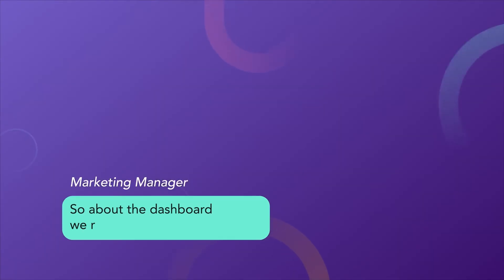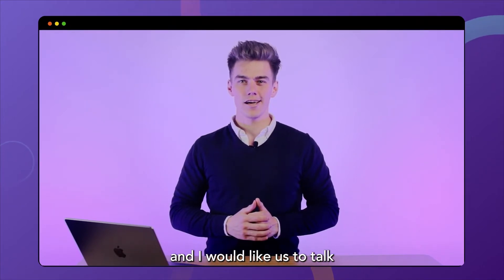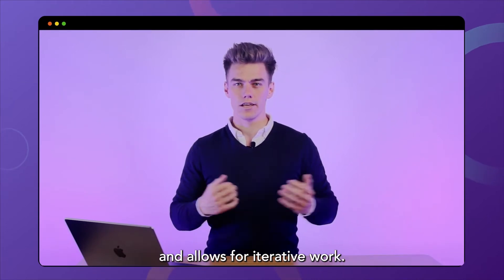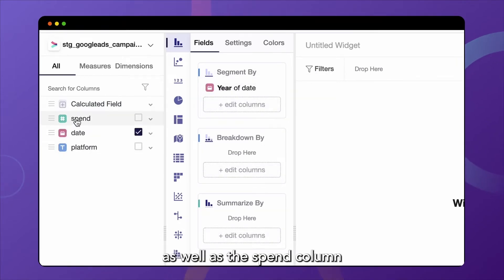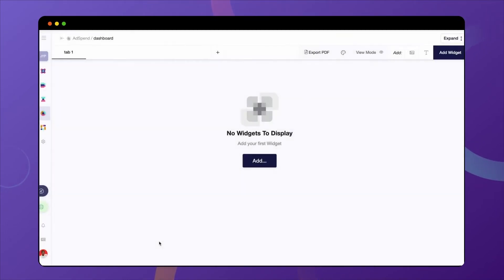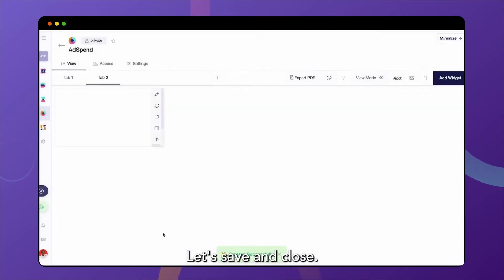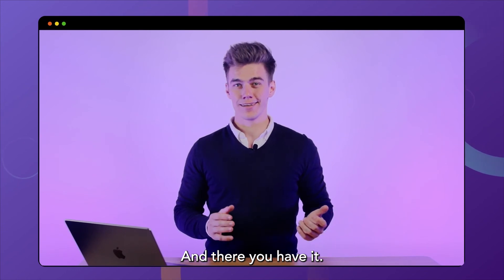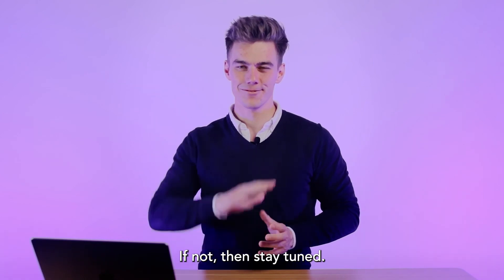How to visualize your data with Y42 | Product Deep Dive Ep. 3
So you've integrated your data sources, transformed your raw data, and built your first models. What's the next step to take in your data journey?

In the third episode of Y42's ProductDeepDive with Johannes Pittgens you'll learn how to turn plain numbers into engaging visualizations 🤓📊.

Explore Y42's data visualization layer and get a sneak peek into everything this side of Y42 has to offer during this productdemo 👀.

ABOUT US
Y42 is a B2B SaaS company with an ambitious mission: Making it easy for everyone to work with data productively. To achieve this, we built a full-stack data platform that offers both no-code and SQL, and that grants users an end-to-end overview of their entire data flow – from integrations all the way to visualisations and automations.

If you think Y42 might be a good solution for you, don’t be shy and get in touch with our data experts. They’d be more than happy to discuss how Y42 can bring your data game to the next level